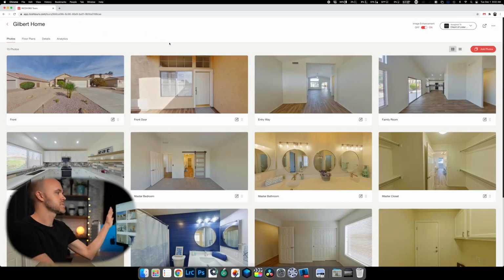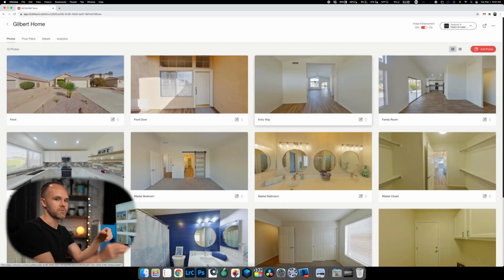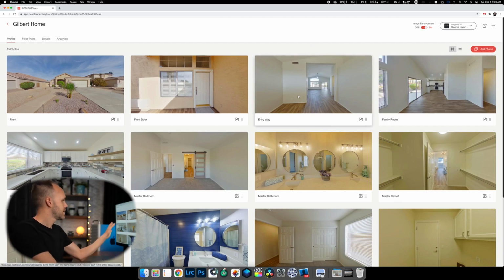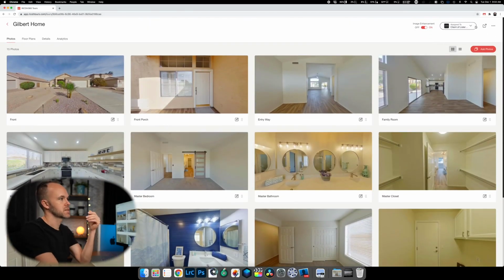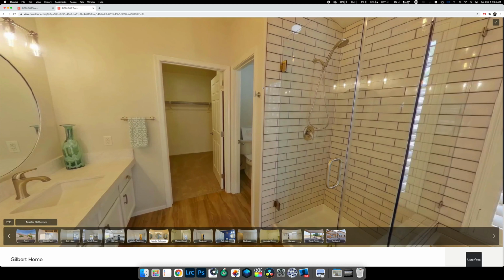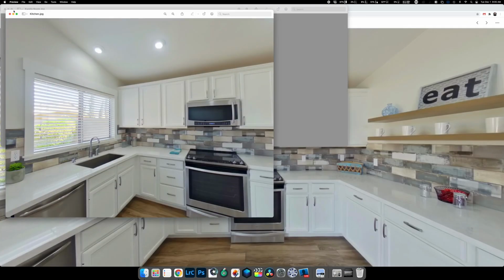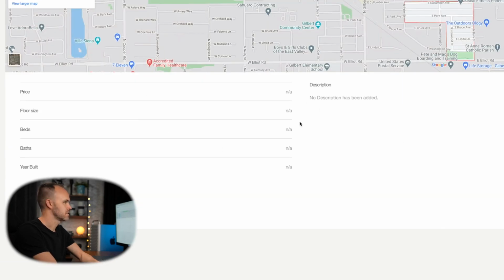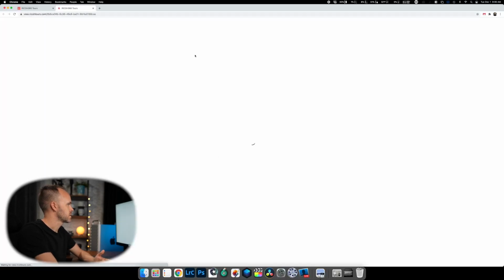122 - Ricoh Tour Demo And Delivery